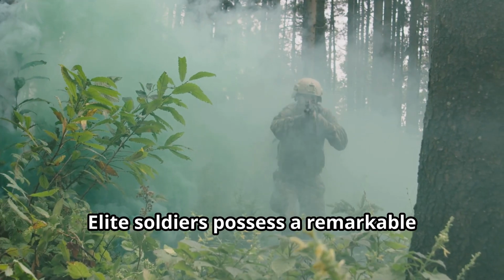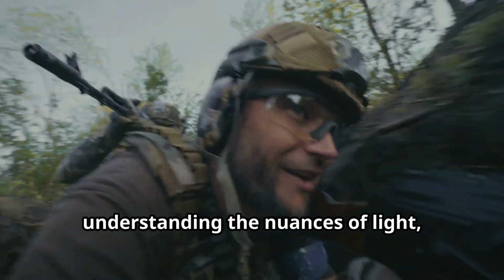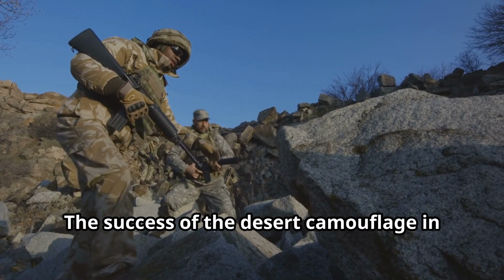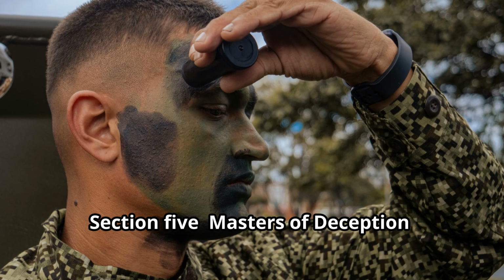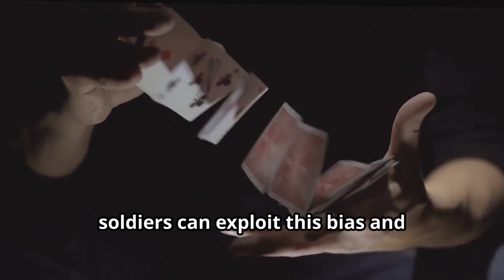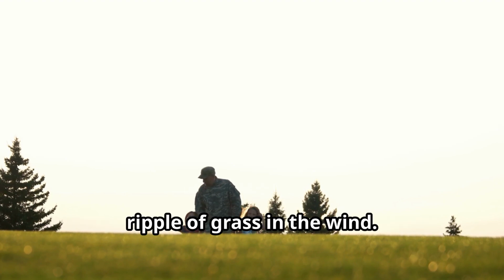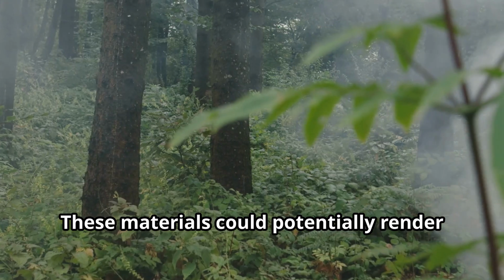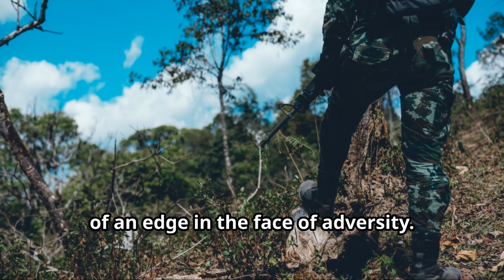Elite Soldiers' Secret Disappearing in Plain Sight!